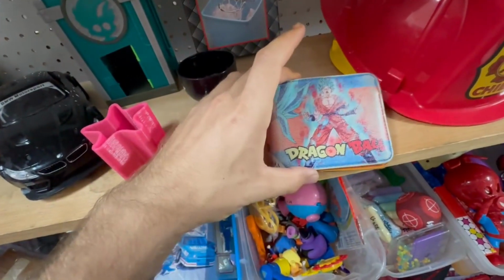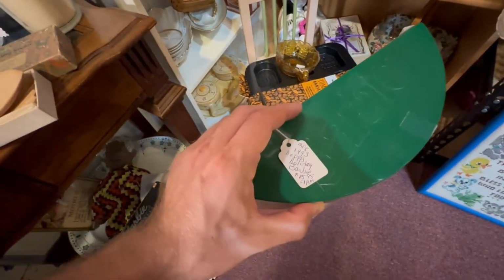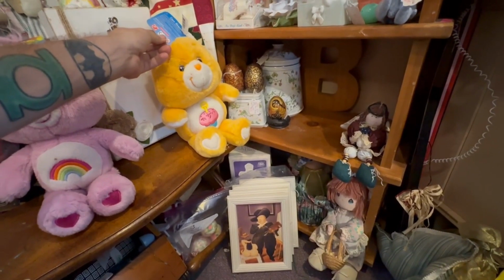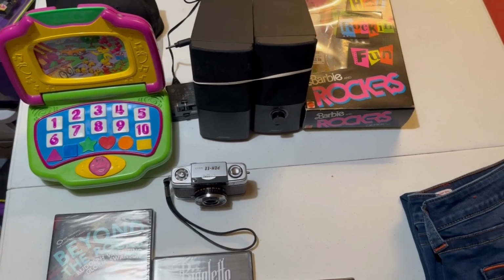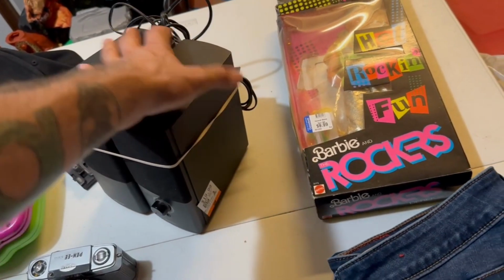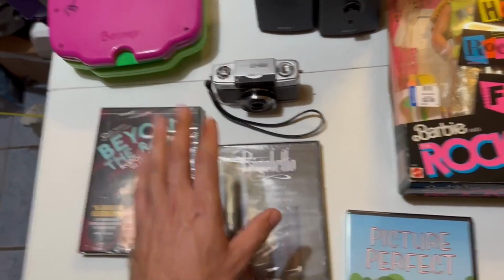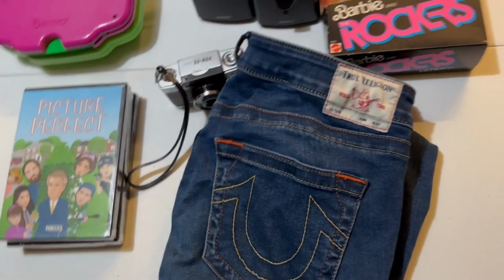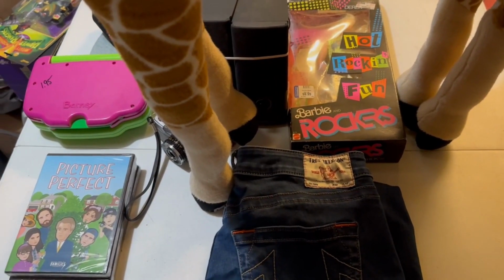The Giant Giraffe In The Room - DragonMaster's Vlog # 3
Welcome to DragonMaster's Finds
I am a full time eBay Reseller from Philadelphia, and I welcome you all to come join me on my full time adventure.